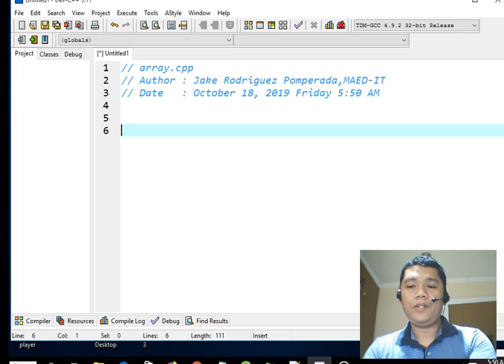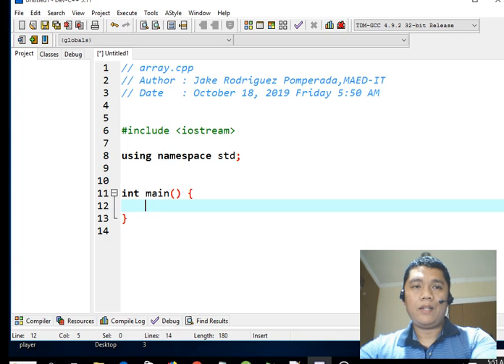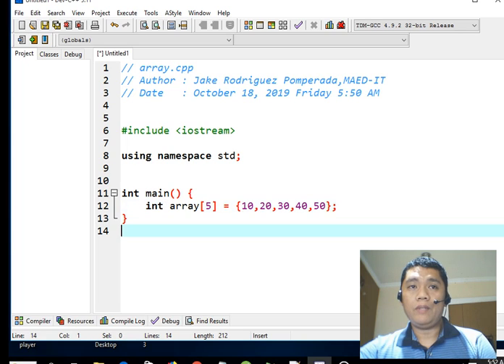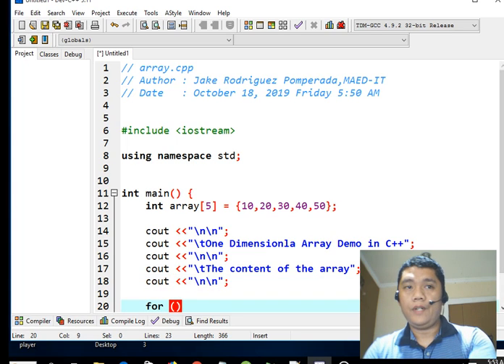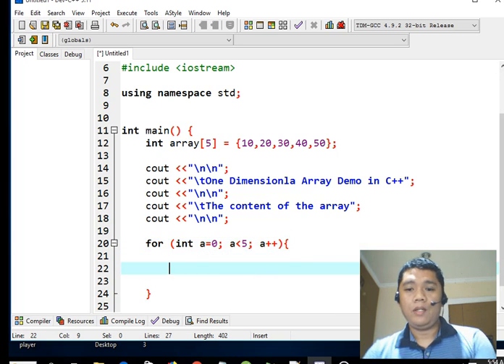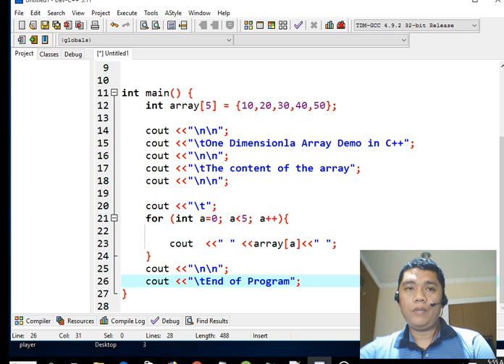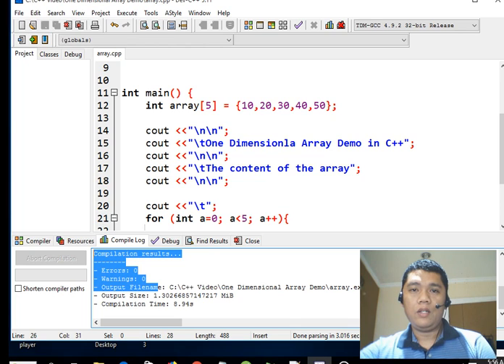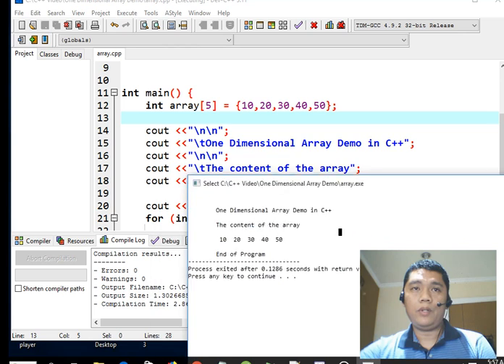One Dimensional Array Demo in C++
In this video tutorial, I will write a simple program that I wrote to show you guys how to declare, initialize and display the elements in the one-dimensional array in C++.